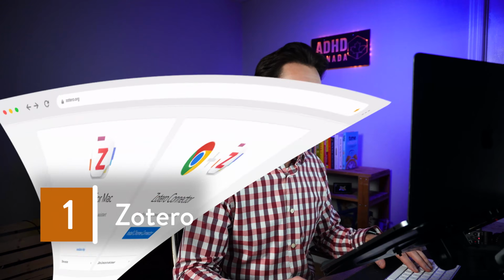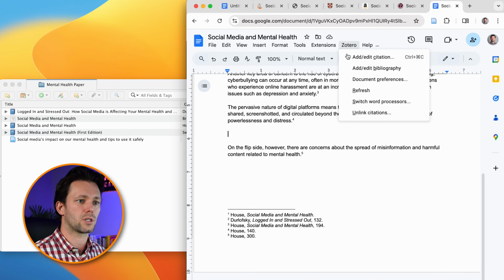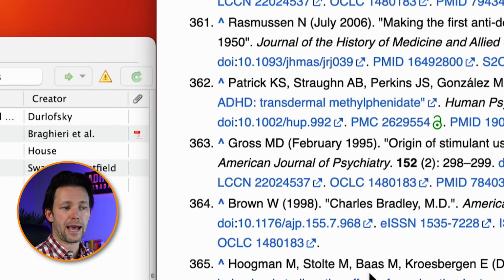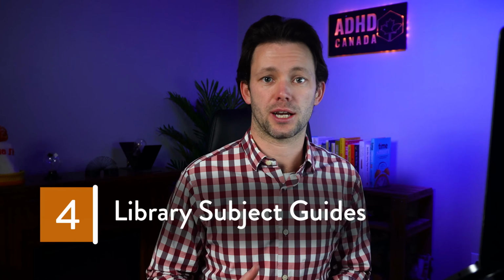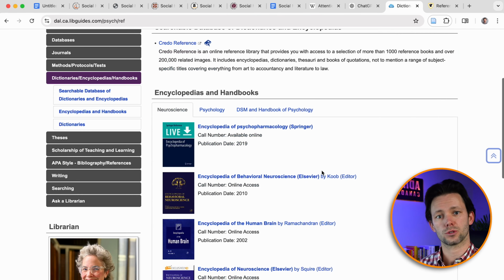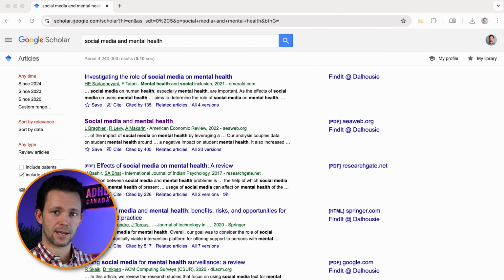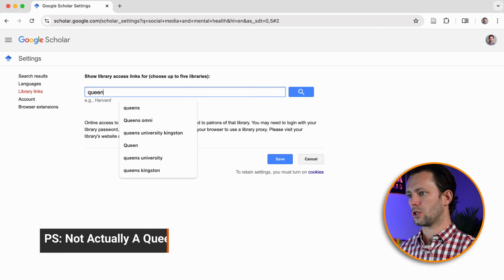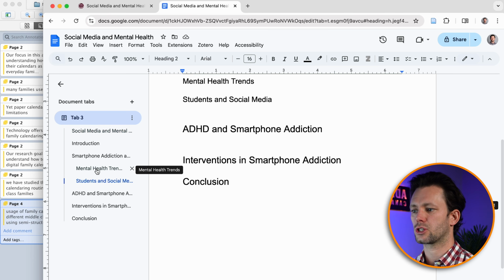Best Tools for Essay Writing Workflow (Tips for First Year University Students)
⬇️ Free Guide: Best Apps to Optimize Your Morning Routine

Struggling with essay writing? I didn’t discover these tools and tricks until grad school, but they were complete game-changers! In this video, I’ll show you how to use Zotero to effortlessly manage citations, generate bibliographies, and streamline your research process. Plus, learn how to leverage tools like Google Scholar, specialized encyclopedias, and even ChatGPT to supercharge your research and productivity. These strategies would’ve saved me so much time in undergrad, and now they can save you too!

Timestamps:
00:00 Intro
00:25 Zotero
02:43 Wikipedia and ChatGPT
04:02 Specialized Encyclopedias and Dictionaries
05:22 Library Subject Guides
06:22 Google Books
09:46 Zotero Drag-and-Drop Workflow